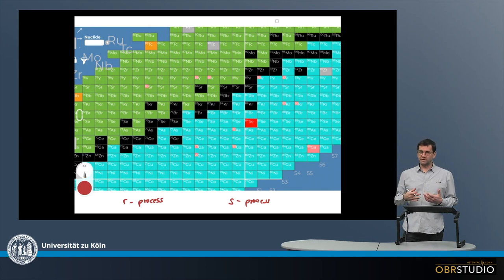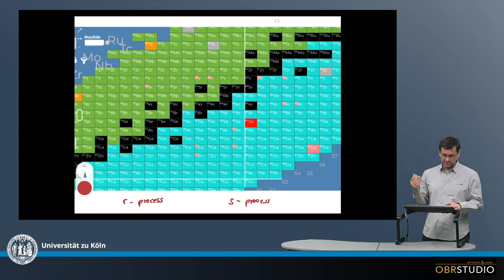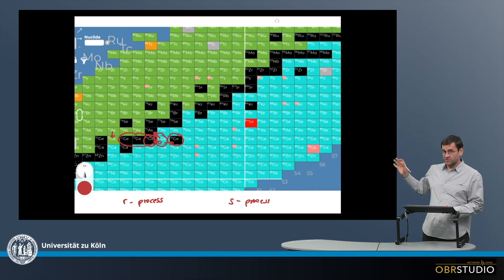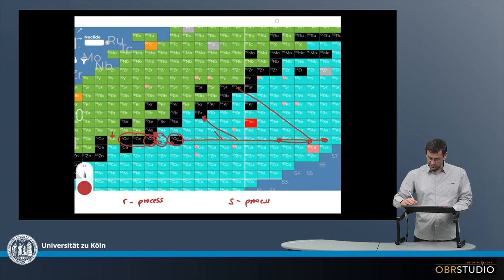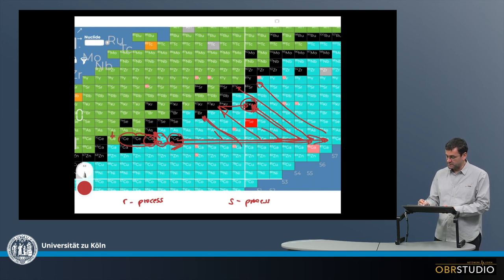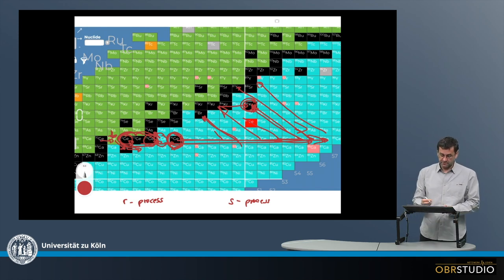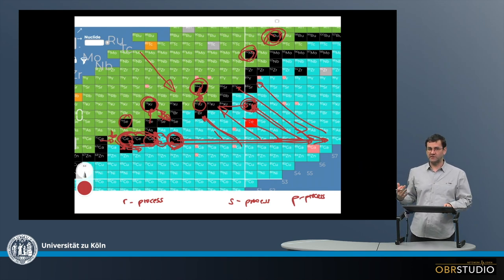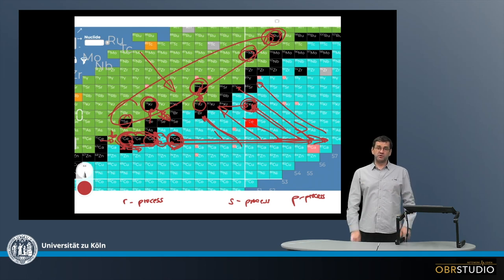Nucleosynthesis – r-s-p-Processes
Elements with mass-numbers above Fe are produced in collisions of neutrons with an element’s nucleus. Supernova explosions, for example, free enormous amounts of neutrons. When many collisions occur, e.g., in an environment of high neutron density, individual nuclei can be hit by neutrons in rapid succession, which the nuclei can then capture. This produces nuclides of increasing mass. This is called the r-process (rapid). This process can produce super-heavy nuclides that are unstable and usually quickly decay via beta^- reaction. This decay results in nuclides of higher atomic numbers. If collisions are comparatively sparse, neutron capture is less frequent. This is called the s-process (slow). Super-heavy nuclides are not formed, as the first super-heavy radioactive nuclide in most cases decays more quickly than the next super-heavy nuclide is formed in the s-process. In cases stable nuclides cannot be formed by the s-process, as an unstable nuclide with short half-life is positioned  directly before it. This so protected stable nuclide can then only be formed in the r-process. The r- and s-process nuclide abundances of each so-formed element is known from model calculations. A few nuclides cannot be formed by any of these two processes. These are always the lightest nuclides of an element, that cannot be reached by an r- or s-process reaction chain. Their formation is yet still not entirely clear, and is often collectively called p-process. This name refers to a possible process in which protons are added to the nucleus. Another possibility is the (gamma,xn)-reaction (gamma capture, loss of x neutrons) and subsequent beta^+ decay.